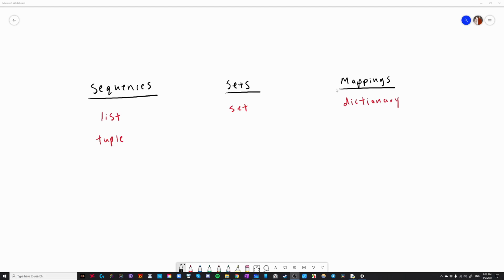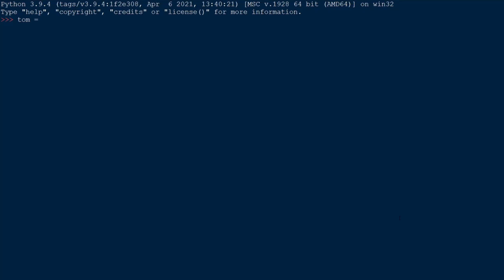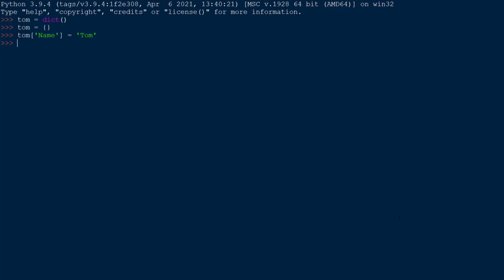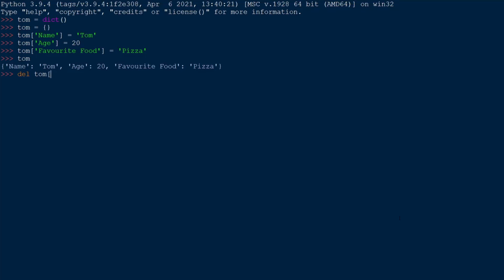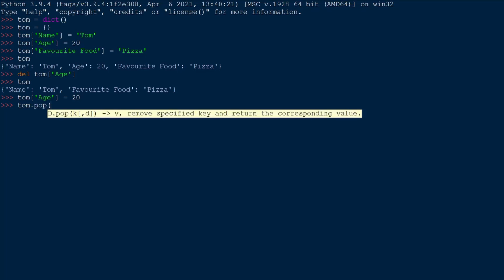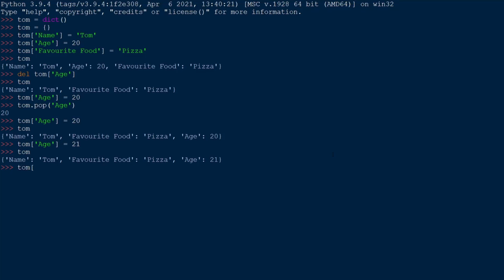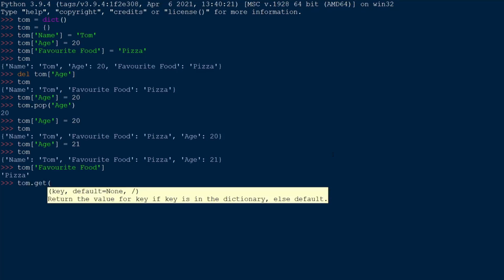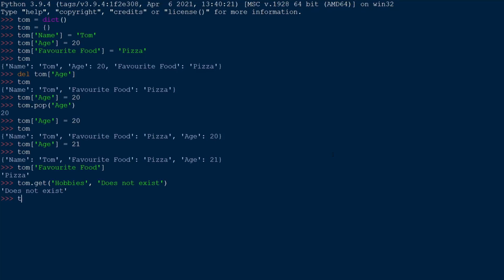Complete Introduction to Dictionaries in Python | Python Tutorial Ep5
Welcome to data structures part 3, dictionaries! We learn how to create a dictionary, then how to add, remove, modify key value pairs, and some other useful methods.

Next week we will be entering Python script mode.

0:00 - Intro
0:20 - What is a dictionary?
0:31 - How to create a dictionary
0:45 - Add items
1:20 - Remove items
2:01 - Modify items
2:27 - Access items and .get()
3:15 - .keys(), .values(), .items()